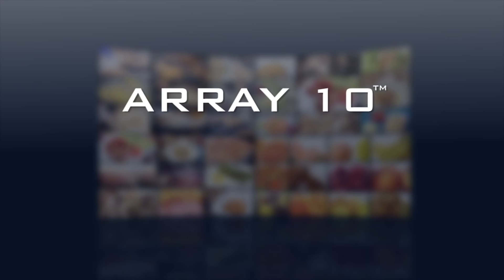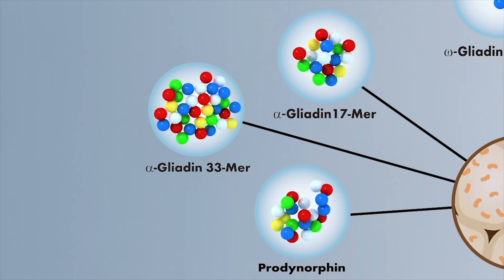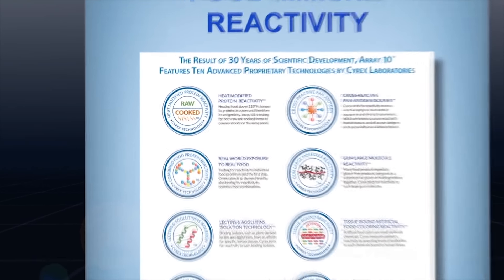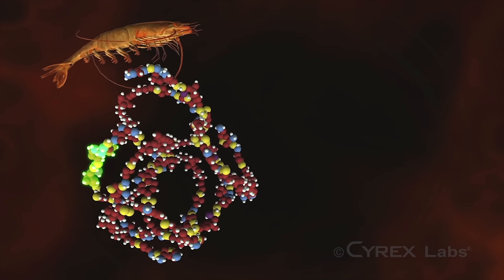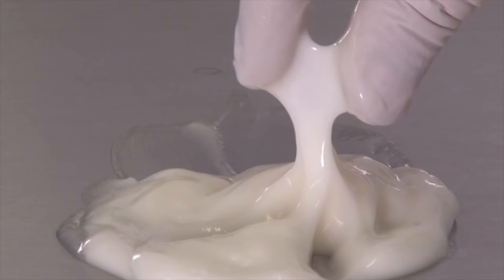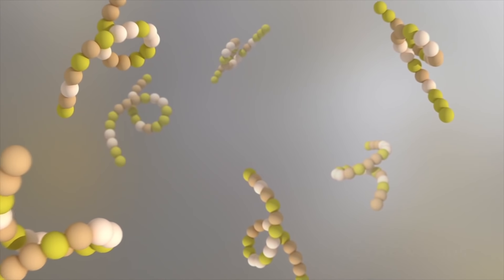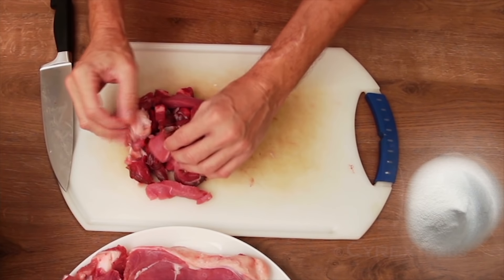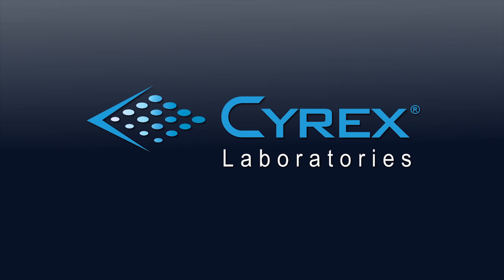Array 10 — Multiple Food Immune Reactivity Screen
Array 10 — Multiple Food Immune Reactivity Screen™
This unique, revolutionary panel measures reactivity to 180 food antigens in the cooked, raw, modified or processed form on the same panel. Assists in early detection of dietary-related triggers of autoimmune reactivity and monitors the effectiveness of customized dietary protocols.